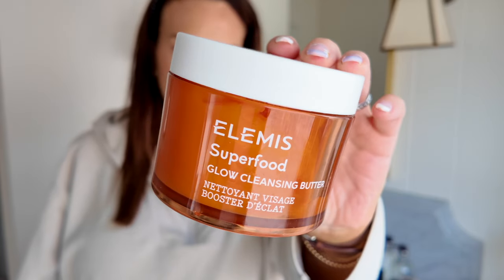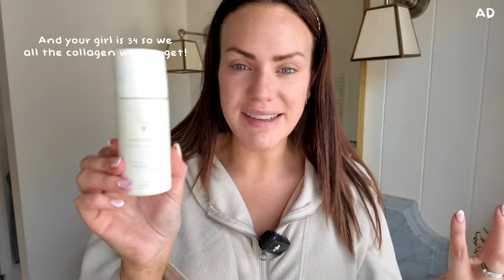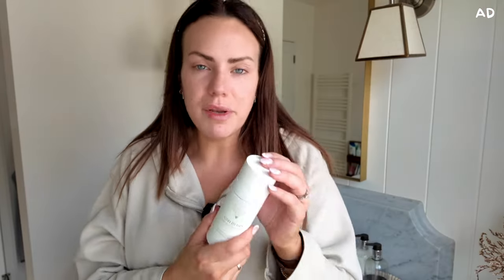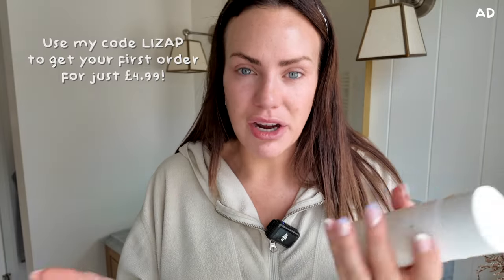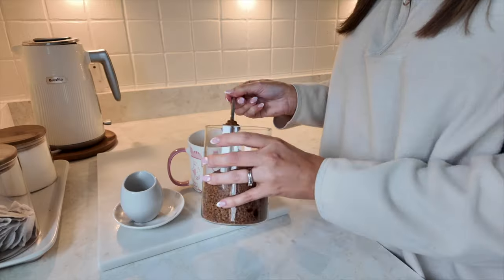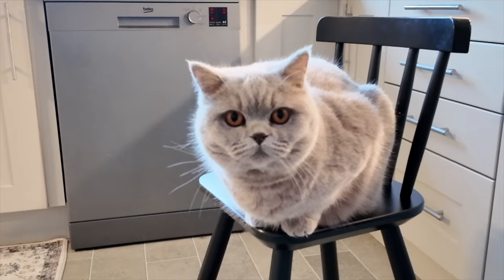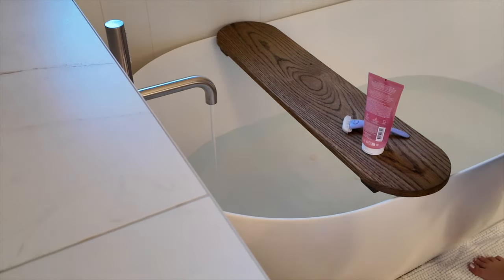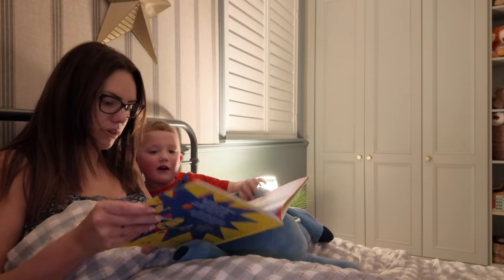REALISTIC EVENING ROUTINE OF A MUM OF THREE | SKINCARE, CLEANING, ME TIME AND ORGANISATION 2024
My evening routine as a mum of three.
AD Use my code LIZAP to get your first order for just £4.99! (UK-based customers only.)